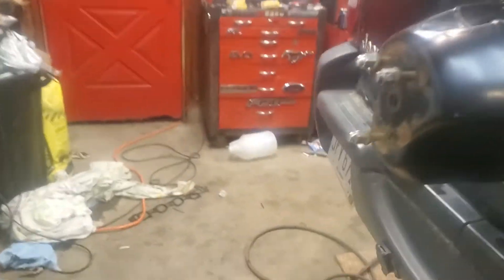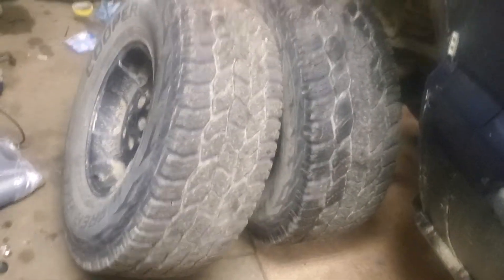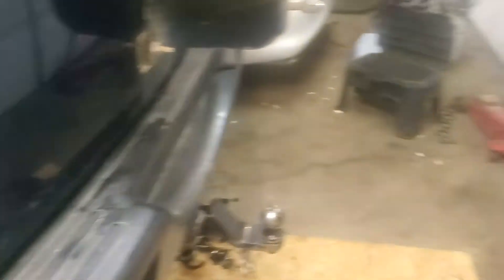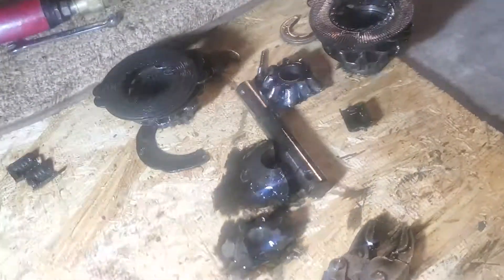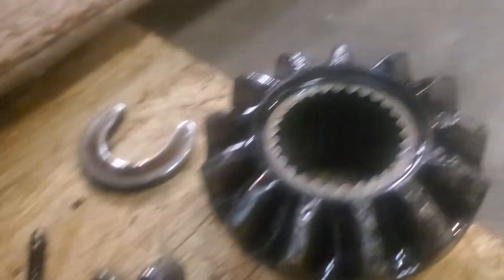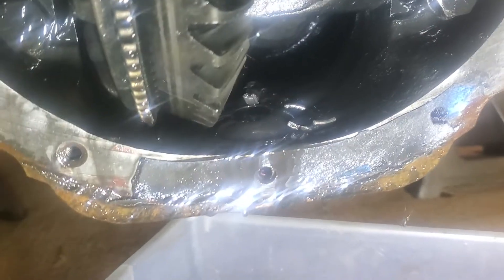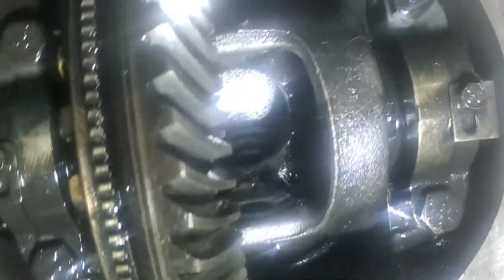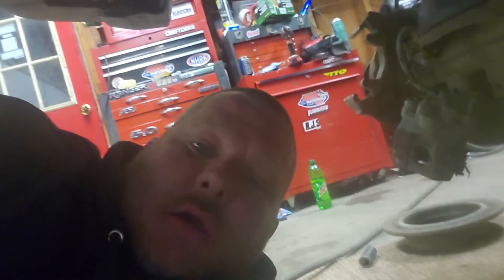why doing burn outs in a Jeep Liberty isnt a good idea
jeep liberty